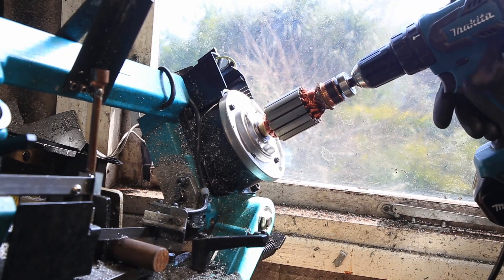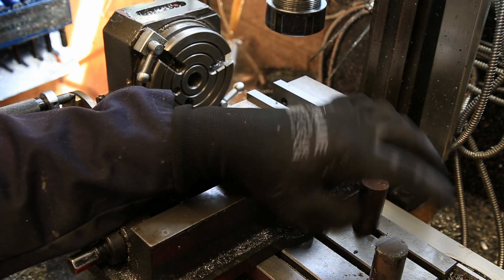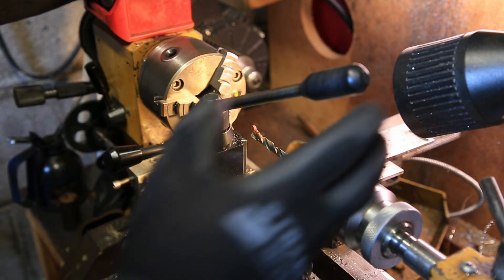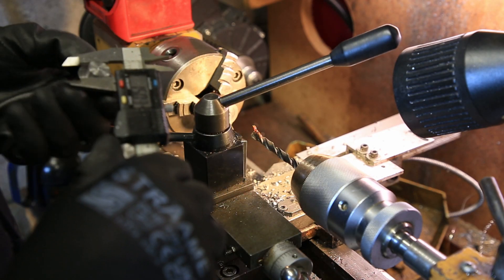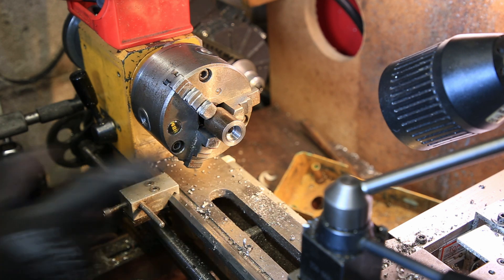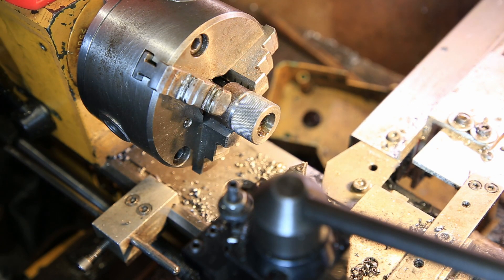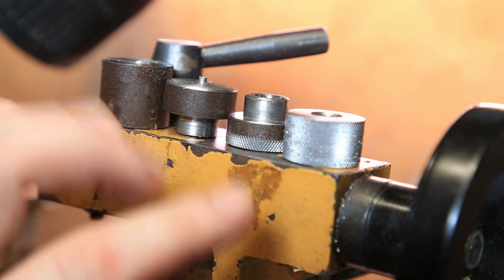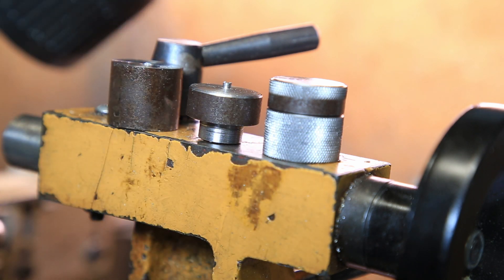DIY machinist screw jack Ep 1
This was meant to be done in one video but things get in the way. I'm making a pair of screw jacks